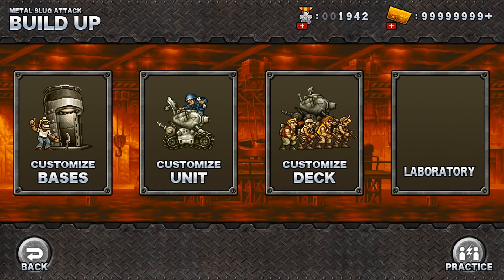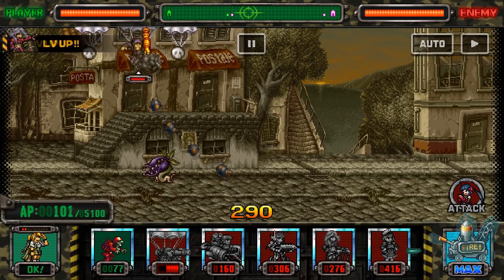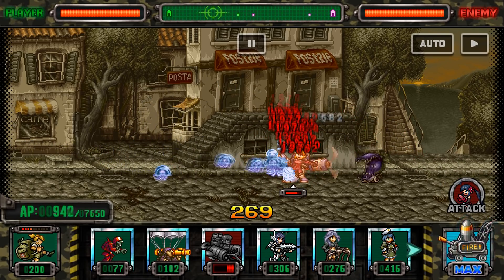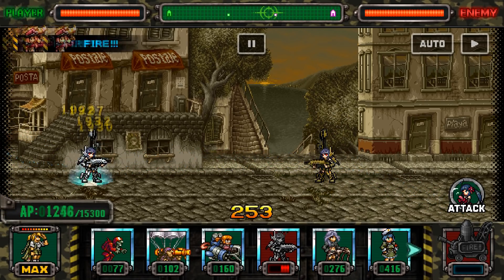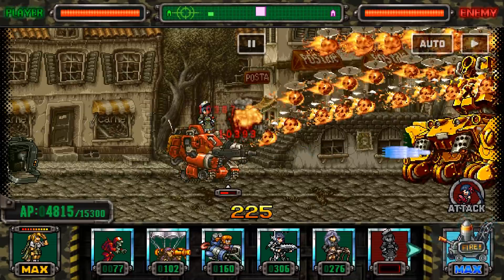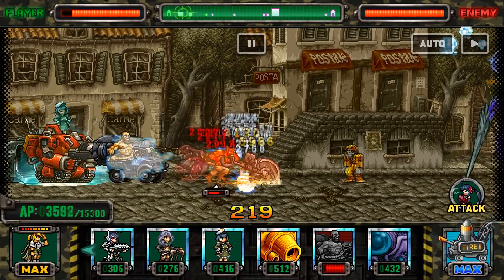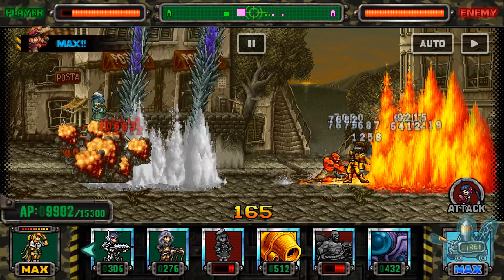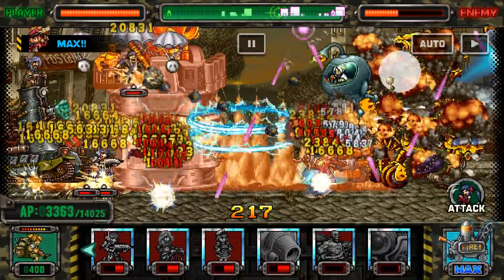Metal Slug Attack - 4.0.0 unit review.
So, apparently time travel trick is working almost flawlessly in Laboratory, so hey - that's the answer to all this "unit reviewers" out there. Hope you will enjoy this one.

Also - I fucking hate Vegas 13, especially with my rusty skills.